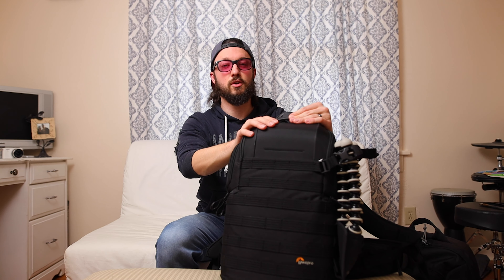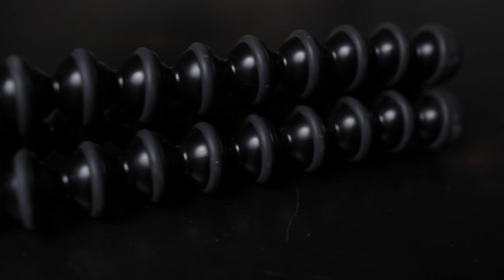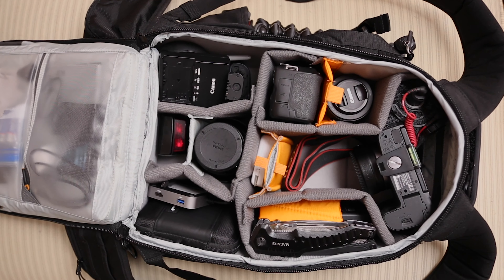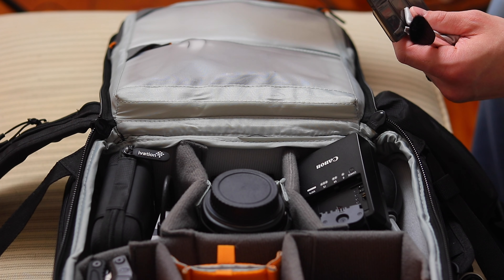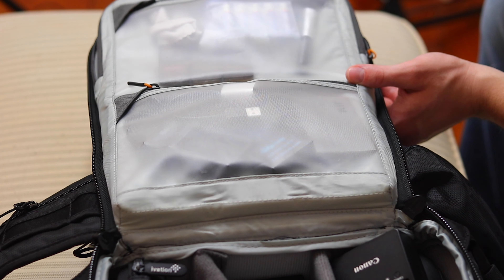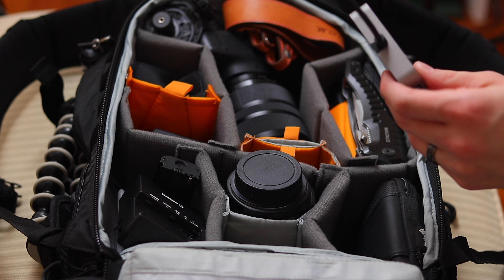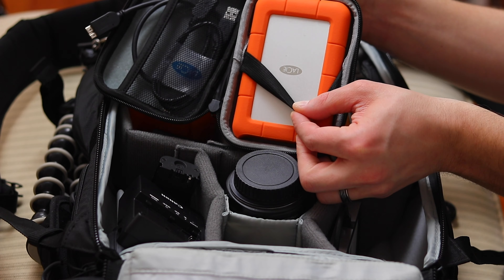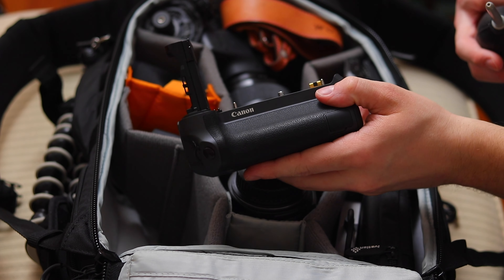What's in My Camera Bag in 2020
I haven't done a video to update you guys on what I have in my camera bag for about two years now, so I figured it would be a good time to do so. Let me know what you think and what you carry in your camera bag.

Beats Wireless Studio3 headphones